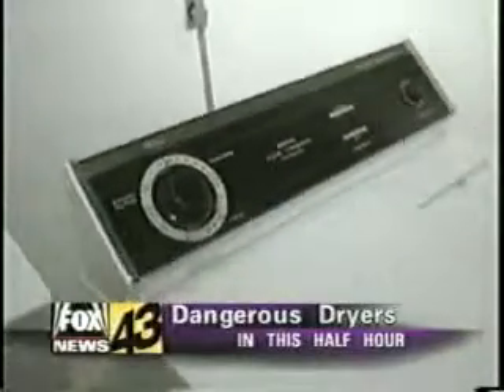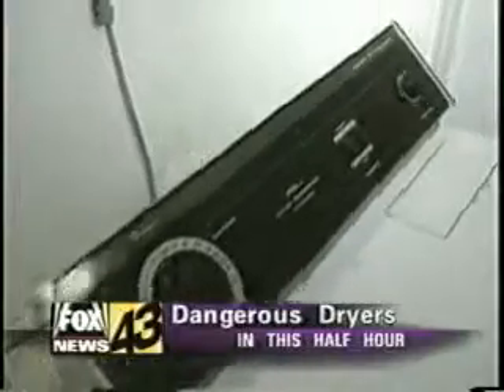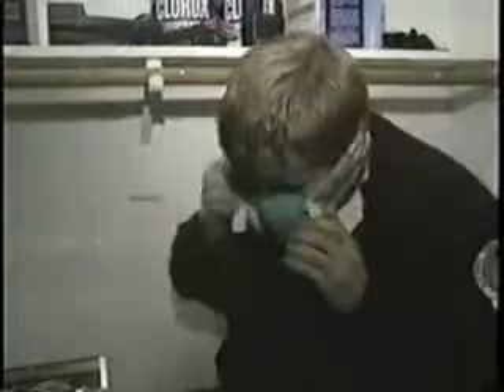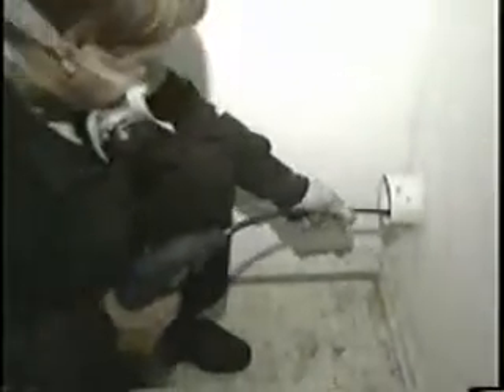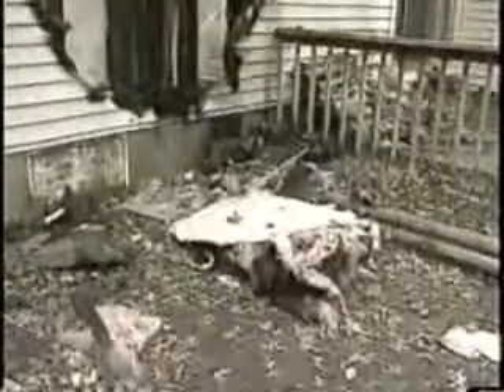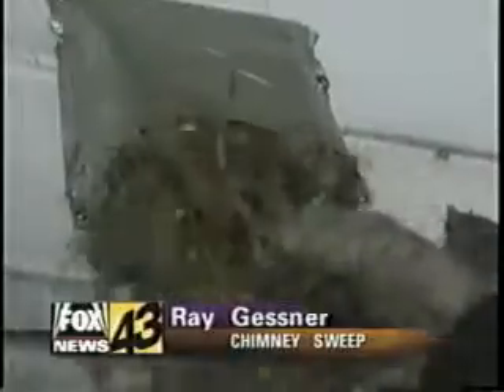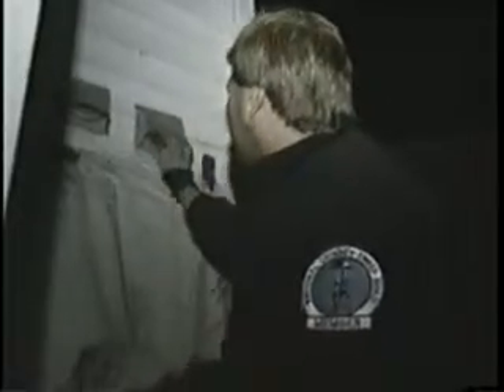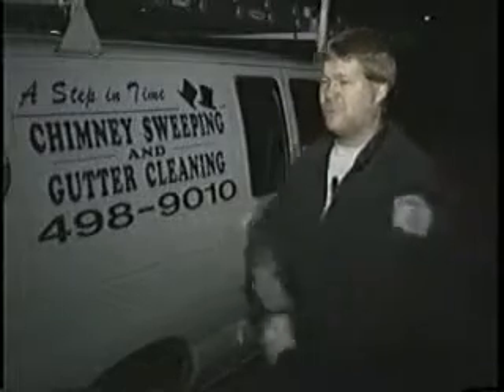dryervent.wmv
Dryer Vent Fires are very common. Dryer vent cleaning should be a regular inspection for homeowners.